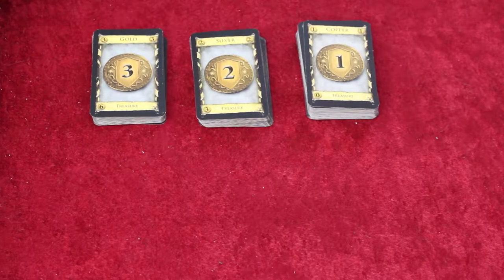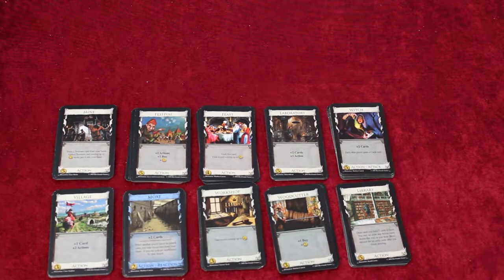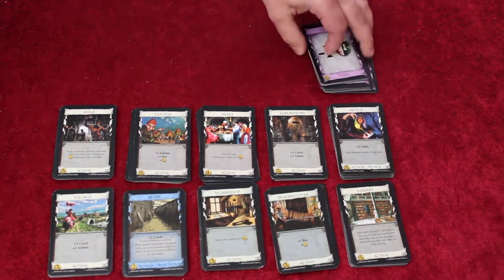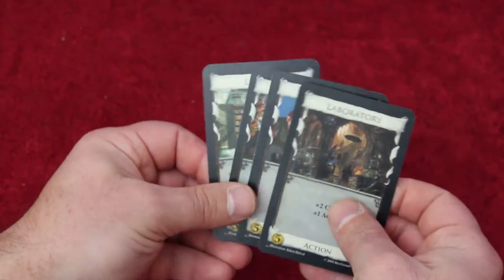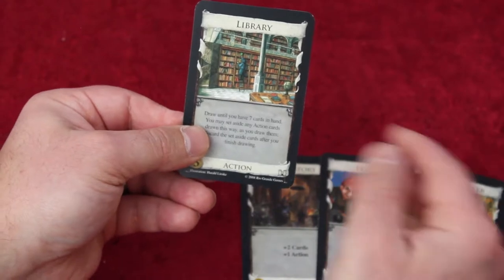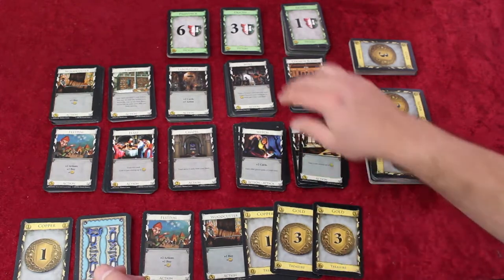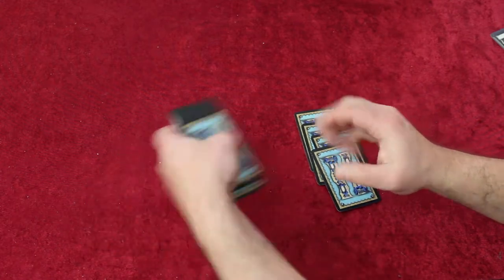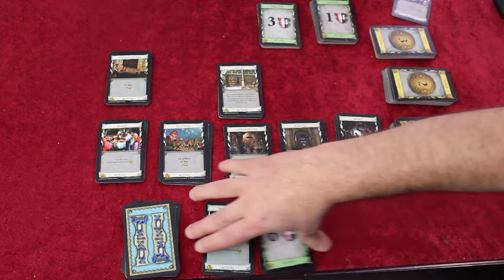How to Play Dominion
Want to have the biggest lawn ever? Like just endless amounts of lawn? Well, we can teach you how to get there, courtesy of classic deck-building game Dominion.

Hi! We're the Masters of Boarddom, two idiots who think they're entertaining and are probably wrong. But we love board games and want to make videos about them. If you like our videos, thanks for being a person of taste and style and absolutely not some kind of weirdo beard fetishist - click the Subscribe button, that automatically makes you cooler than most humans. That goes for the weirdo beard fetishists, too, we're not judgey.

"Bamboo Swing, A5.wav" by InspectorJ of Freesound.org
"Punch, slap, n' kick.wav" by CGEffex of Freesound.org